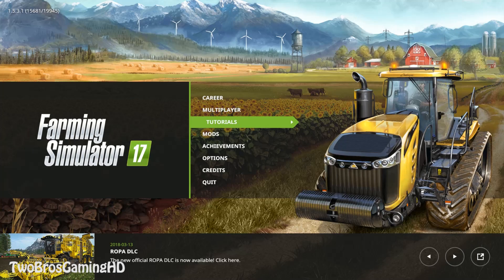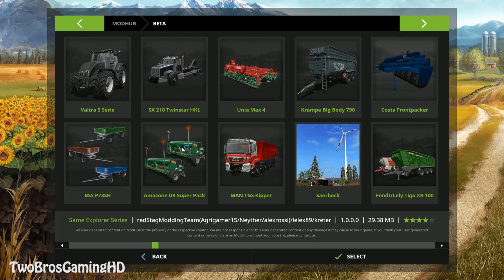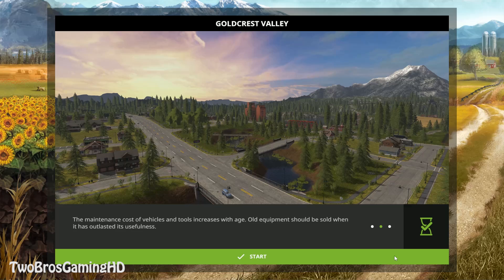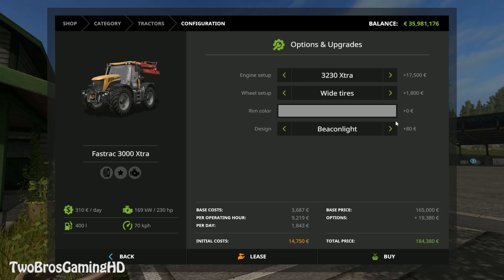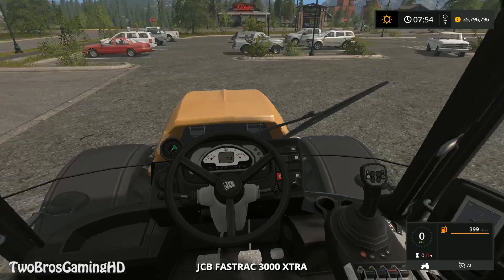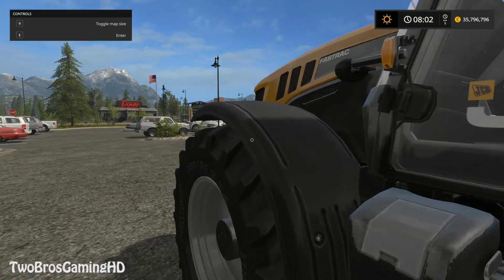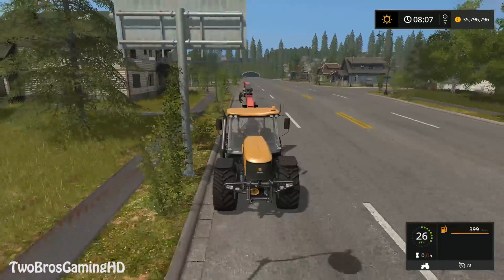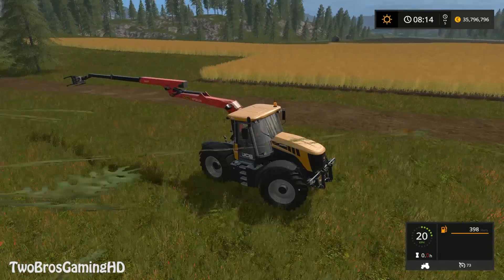NEW MOD JCB TRACTOR in Farming Simulator 2017 | UPCOMING FOR CONSOLES | PC | PS4 | Xbox One